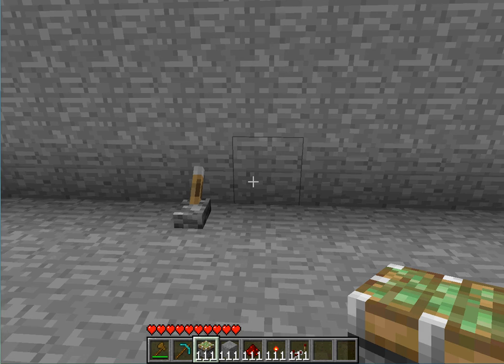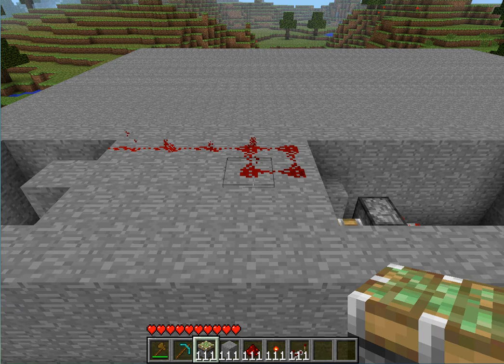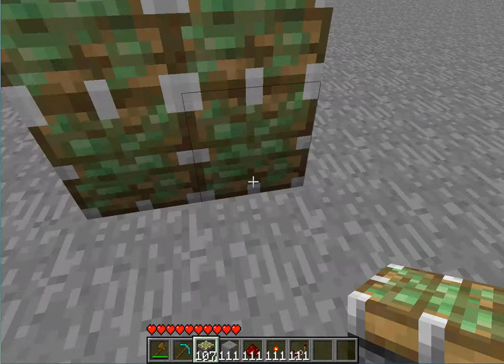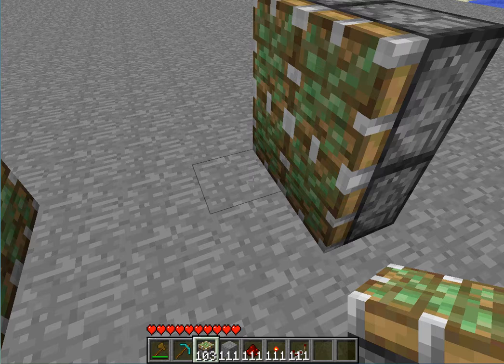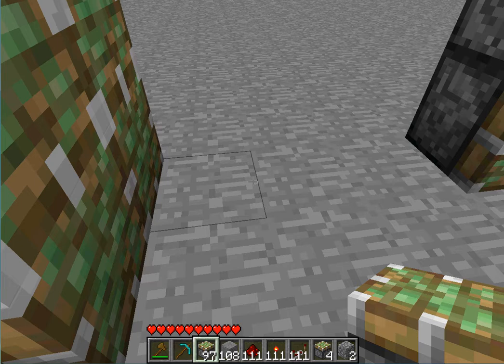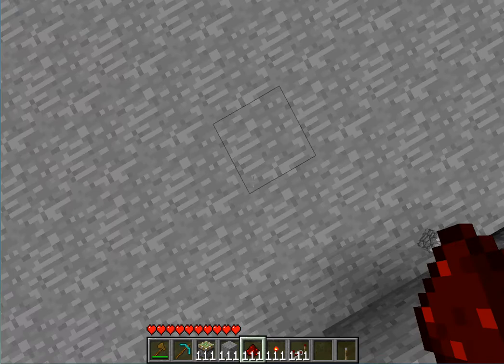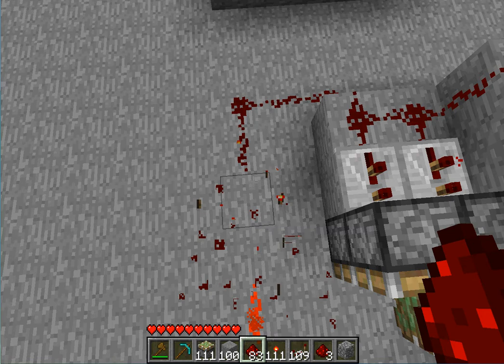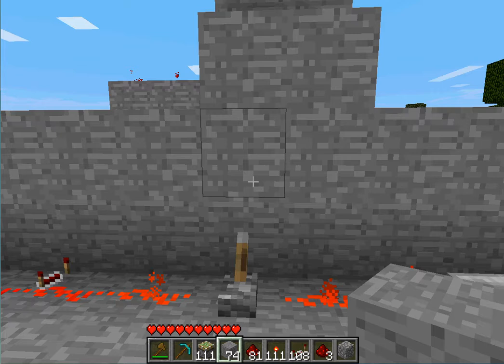Simple Jeb's piston door with no visible redstone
i'm new to the youtube community and wanted to get a video out as soon as possible. Here i'm showing my version of Jeb's door, it is a very simple design and may have already been made but i have never seen it my way. Please leave a comment telling me what you thought about my video, i will respond to comments as soon as i can. Thanks :P